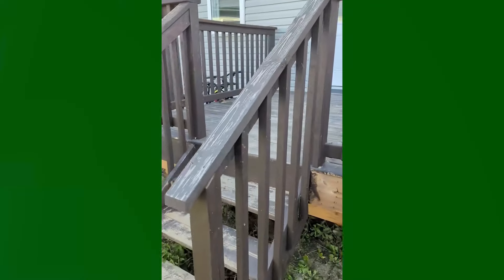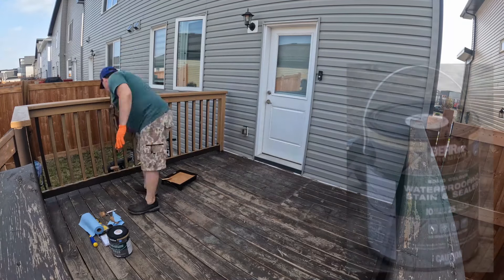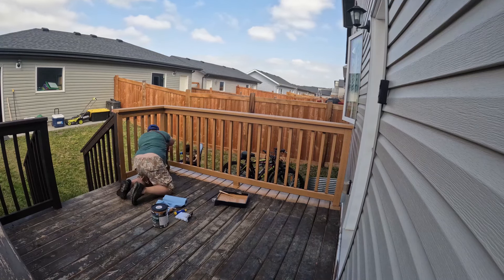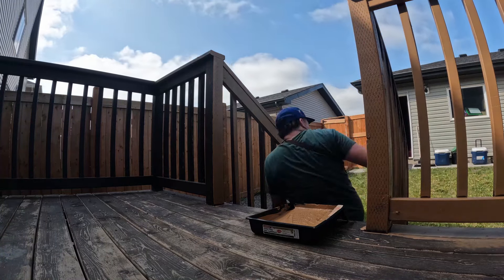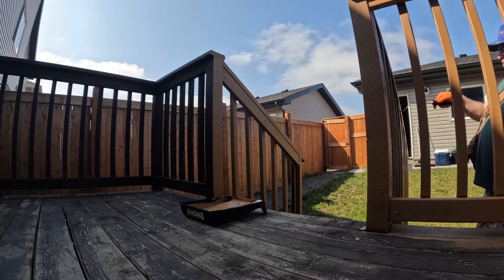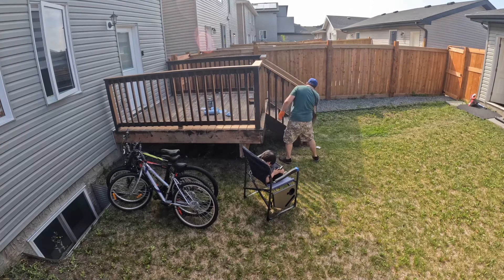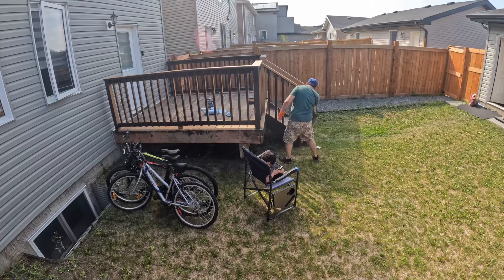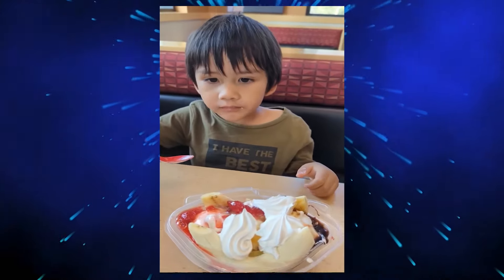I Painted My Friend's Backyard Deck And Got Astounding Results!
Well, I was asked if I could paint my friend's backyard deck the other day, and well I said sure thing, and here's what happened. I also have to thank my friend for giving me a chance to paint his backyard deck, I wasn't sure I could really paint his deck well enough, cause it was a few years since I last painted a fence or anything. So it really came as a surprise for me as to seeing the final outcome of this backyard deck painting experience...
        Thanks again to all those who came and joined in, Maraming Salamat sa pagdalaw;